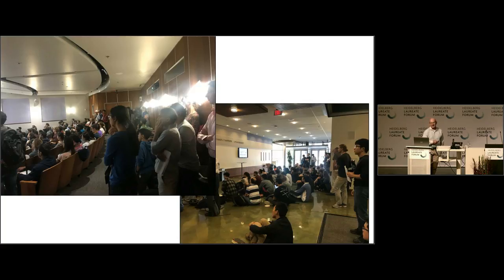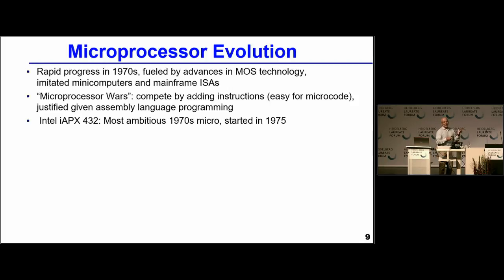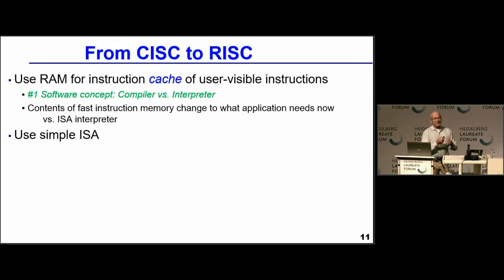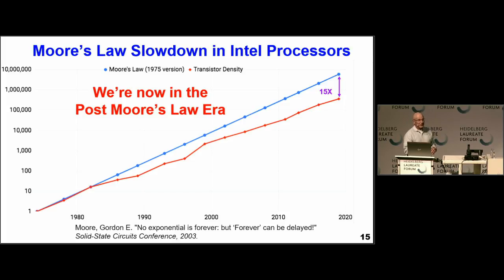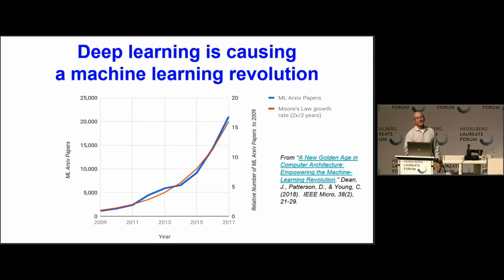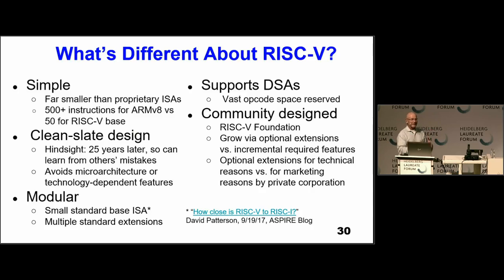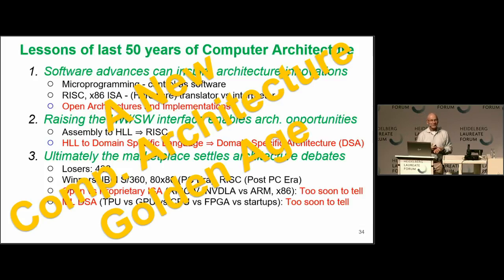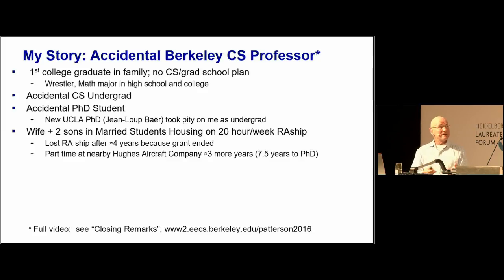6th HLF – Lecture: David A. Patterson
David A. Patterson: "A New Golden Age for Computer Architecture"

In the 1980s, Mead and Conway democratized chip design and high-level language programming surpassed assembly language programming, which made instruction set advances viable. Innovations like Reduced Instruction Set Computers (RISC), superscalar, and speculation ushered in a Golden Age of computer architecture, when performance doubled every 18 months. The ending of Dennard Scaling and Moore’s Law crippled this path; microprocessor performance improved only 3% last year!  In addition to poor performance gains of modern microprocessors, Spectre recently demonstrated timing attacks that leak information at high rates.

The ending of Dennard scaling and Moore’s law and the deceleration of performance gains for standard microprocessors are not problems that must be solved but facts that if accepted offer breathtaking opportunities. We believe high-level, domain-specific languages and architectures, freeing architects from the chains of proprietary instruction sets, and the demand from the public for improved security will usher in a new Golden Age. Aided by open source ecosystems, agilely developed chips will convincingly demonstrate advances and thereby accelerate commercial adoption. The instruction set philosophy of the general-purpose processors in these chips will likely be RISC, which has stood the test of time. We envision the same rapid improvement as in the last Golden Age, but this time in cost, energy, and security as well as in performance.

Like the 1980s, the next decade will be exciting for computer architects in academia and in industry!

The opinions expressed in this video do not necessarily reflect the views of the Heidelberg Laureate Forum Foundation or any other person or associated institution involved in the making and distribution of the video.